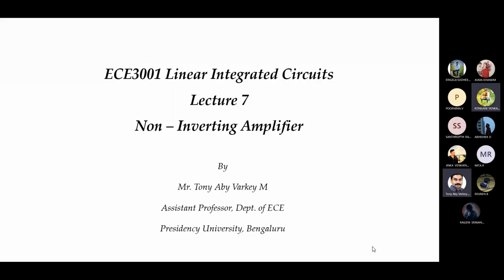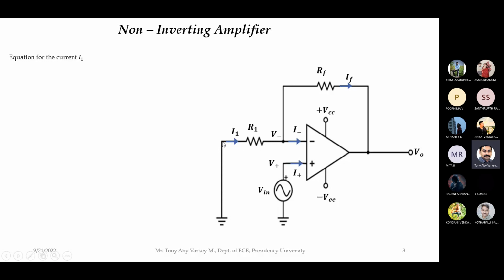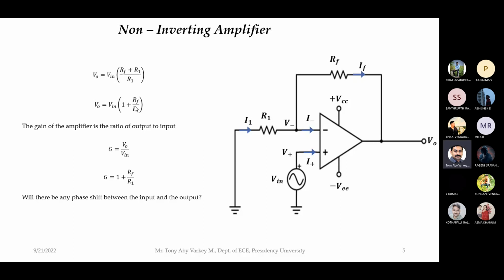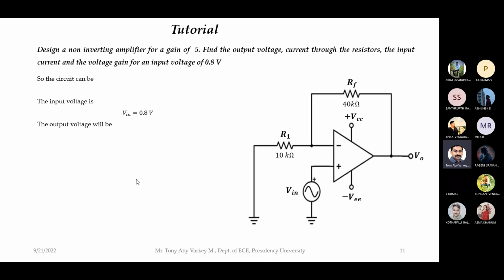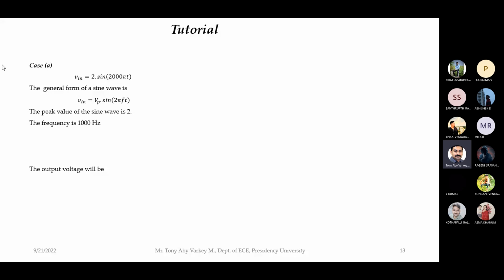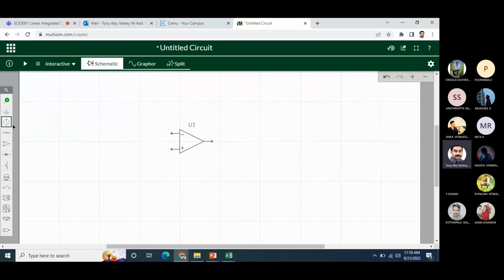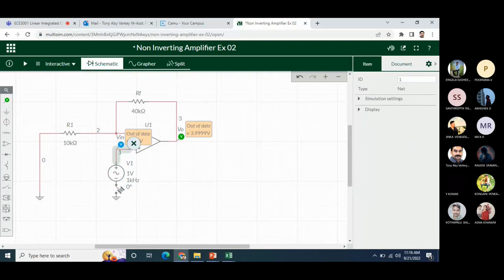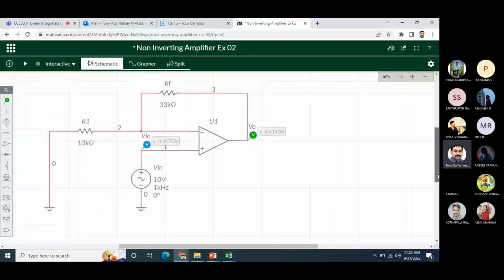Lecture 5 ECE3001 Linear Integrated Circuits